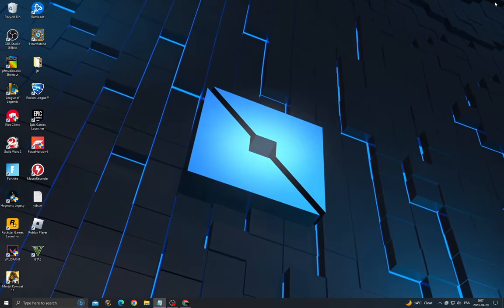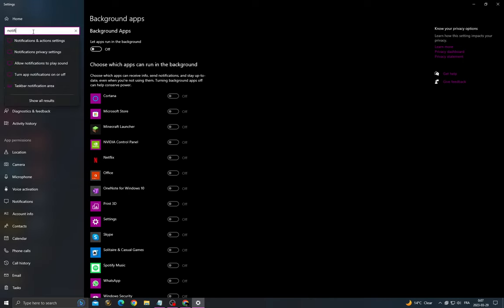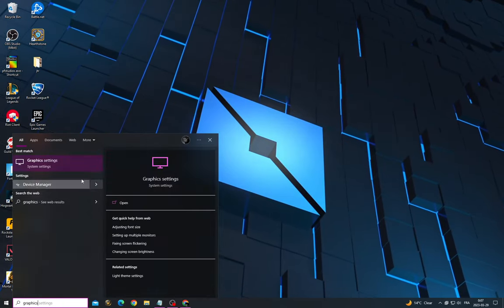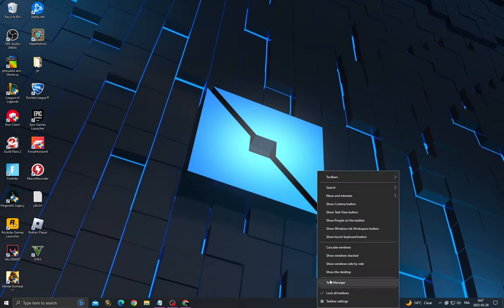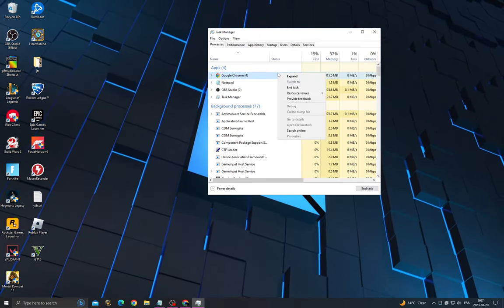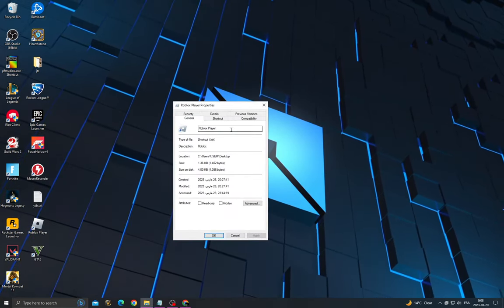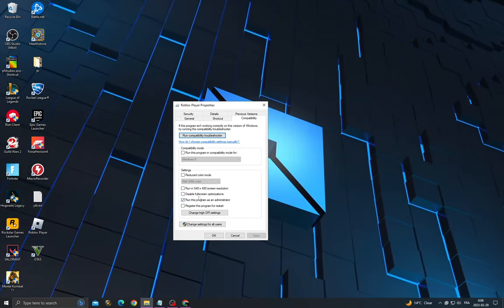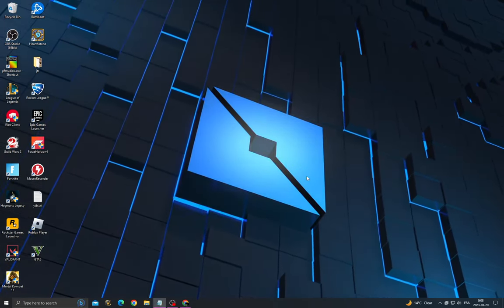Roblox - An Error Occurred While Starting Roblox Error Windows 10 & 11 -Roblox Not Open Issue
in this video we discuss :